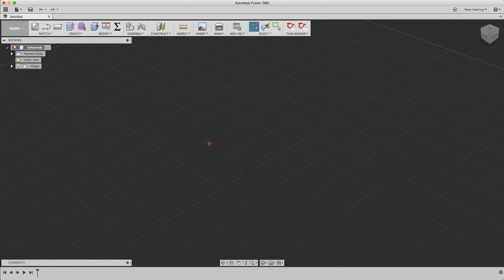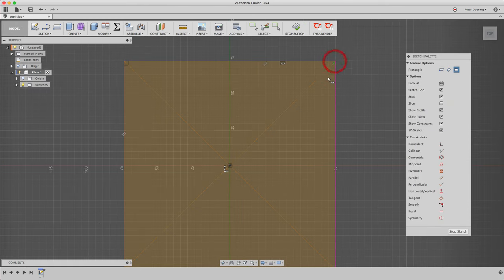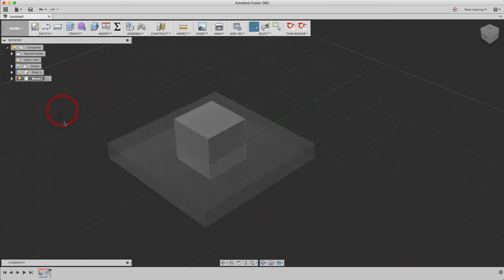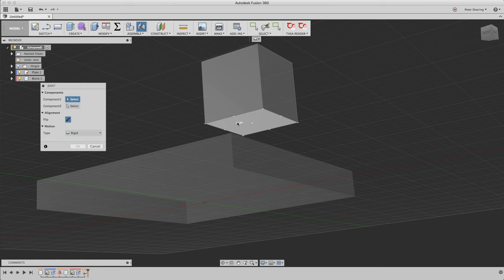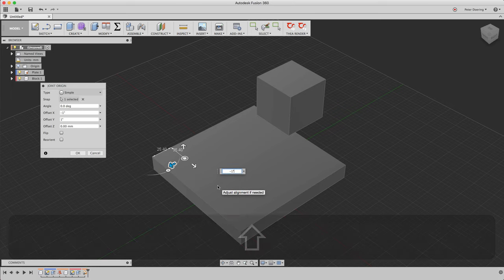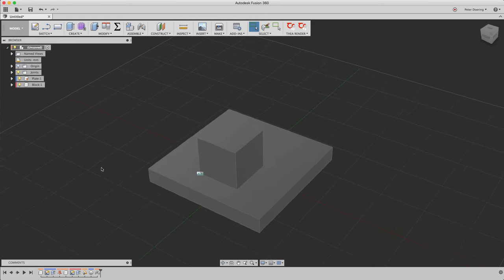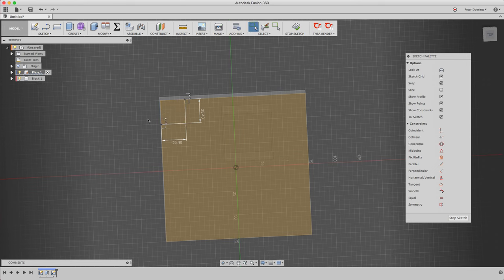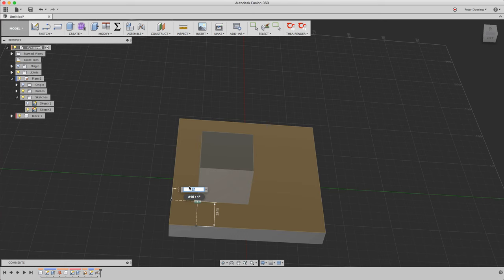Fusion 360 - Assemble a block to a plate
This little tutorial provides 2 methods of how to assemble a block to a plate offset from the corners of the plate.

1. Using a joint origin
2. Using a sketch